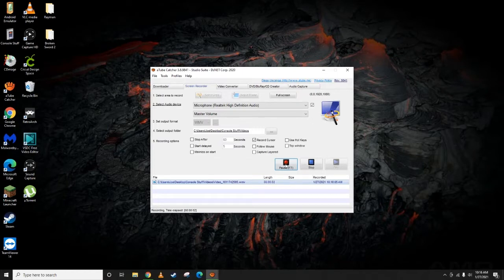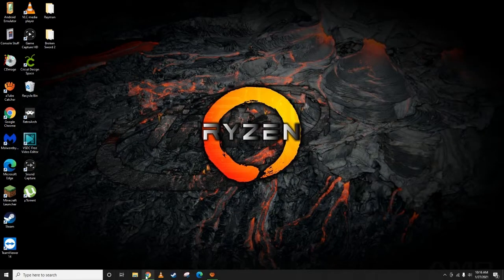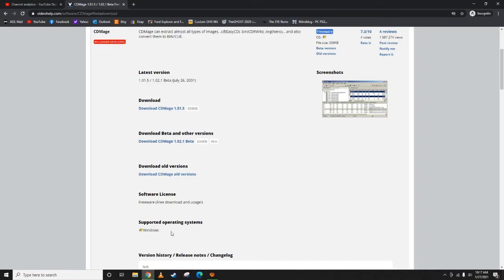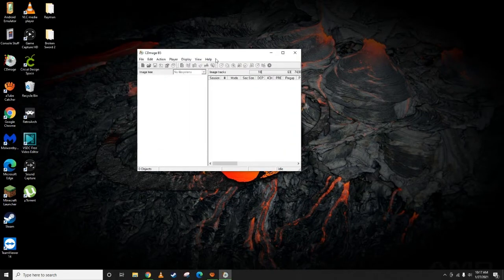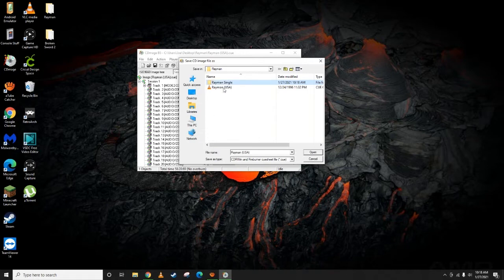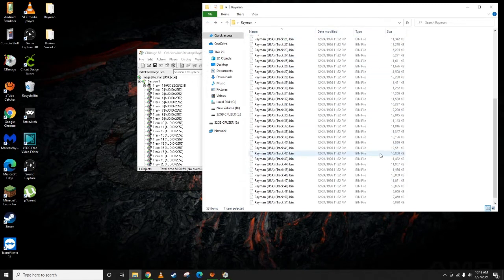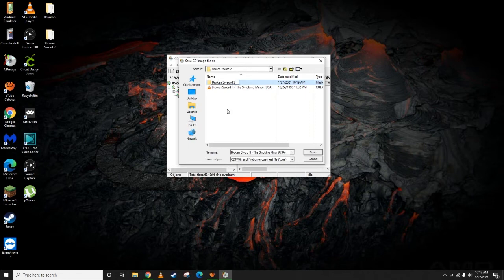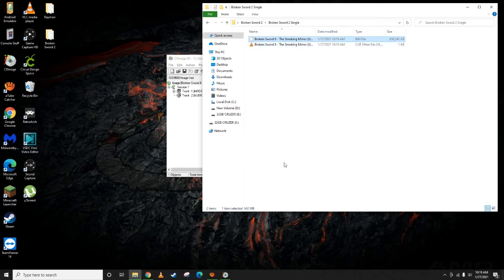Playstation 1 convert multiple bin files to a single bin file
As the title states. How to convert multiple bin files into a single bin file for use on modded Playstation 3s and other modded systems or emulators. In this video we will be using CDmage 1.02.1 beta which works flawlessly and is completely free. See the link below for the download.